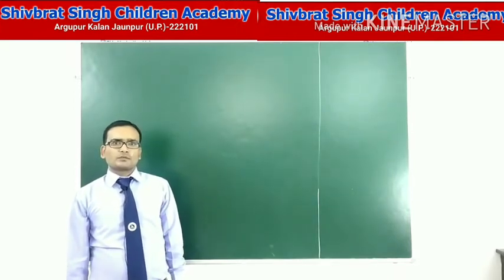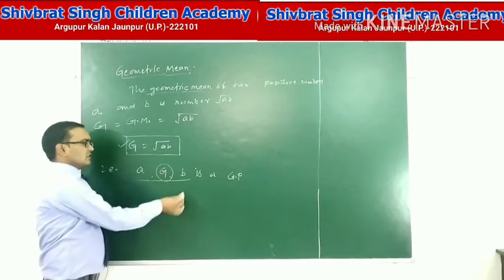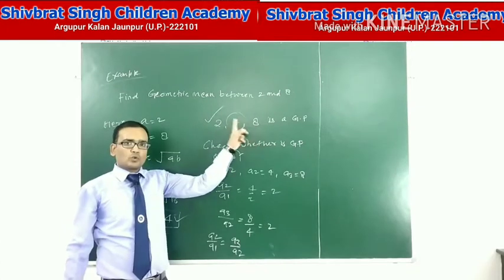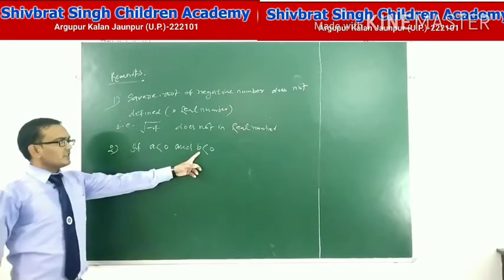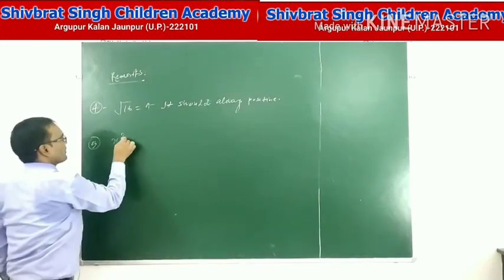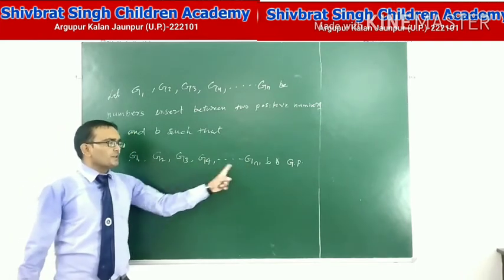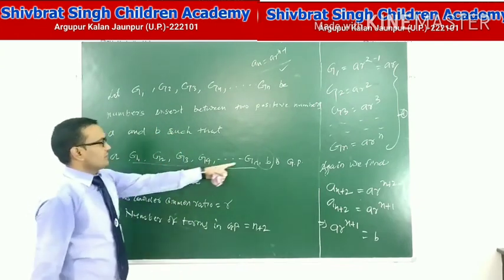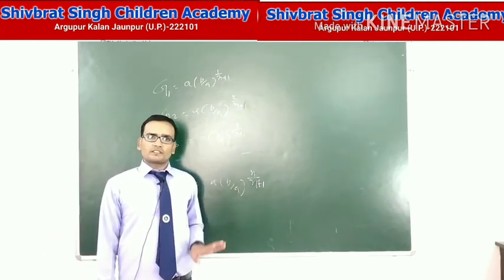17 August 2020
CLASS XI MATHS GEOMETRIC MEAN FIRST PART